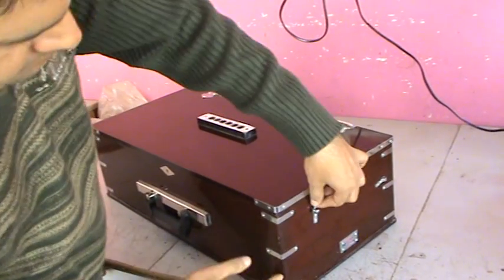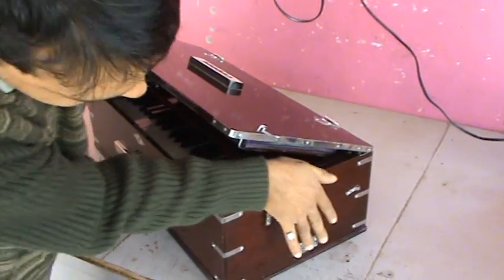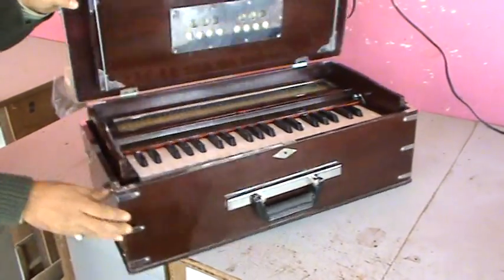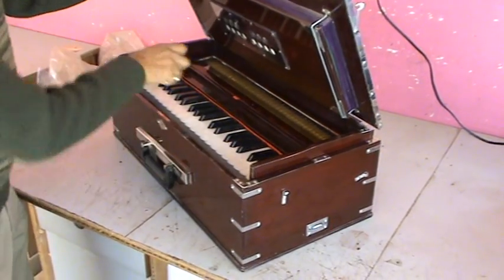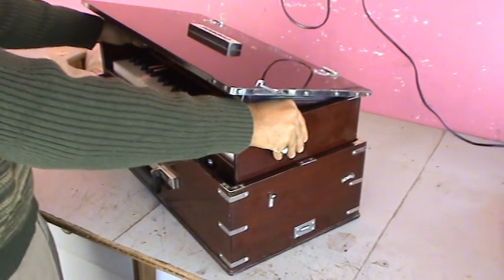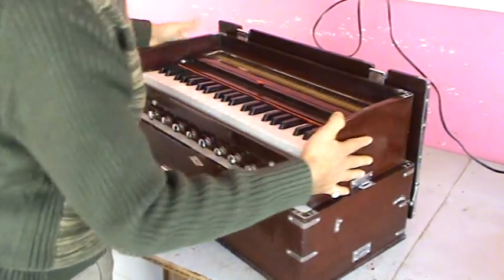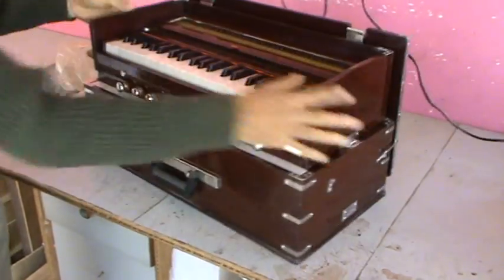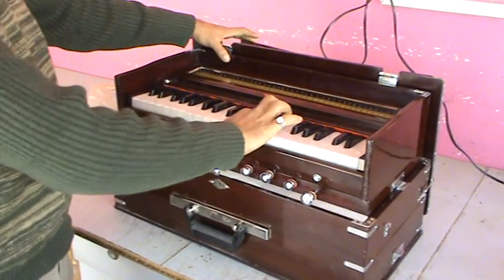How To Open SAFRI HARMONIUM